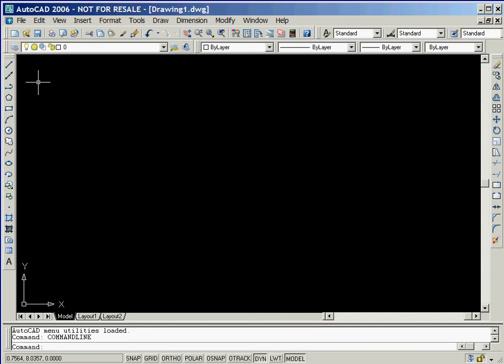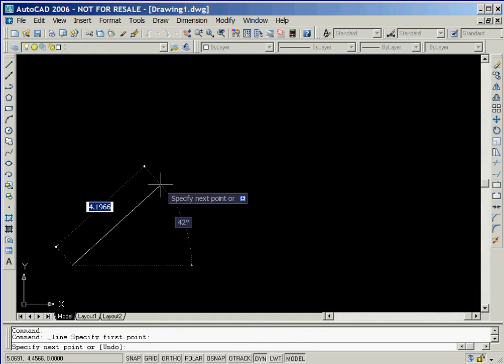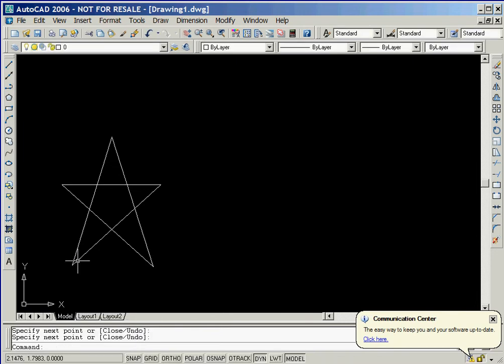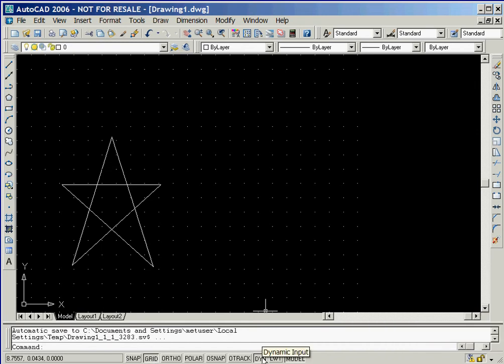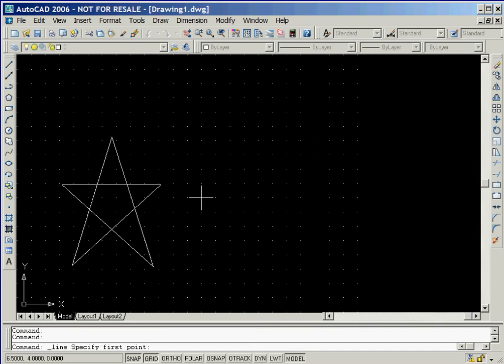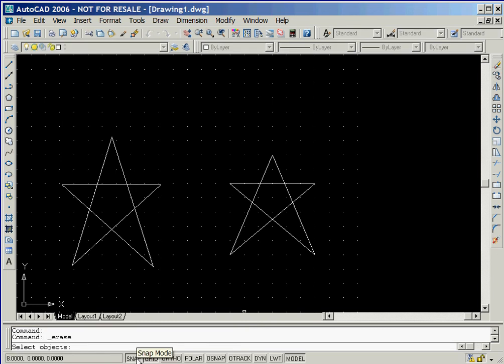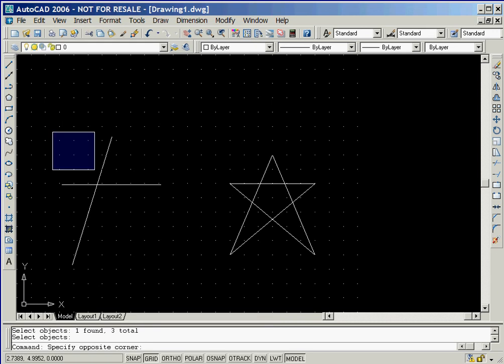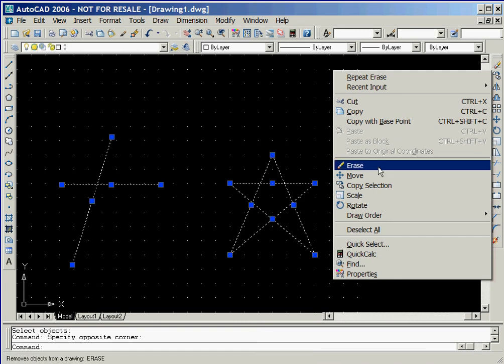Simple AutoCAD 2006 Tutorial less1 2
simple autocad tutorial 2